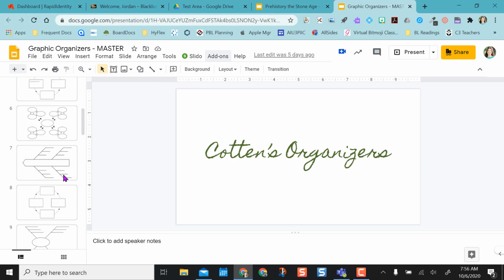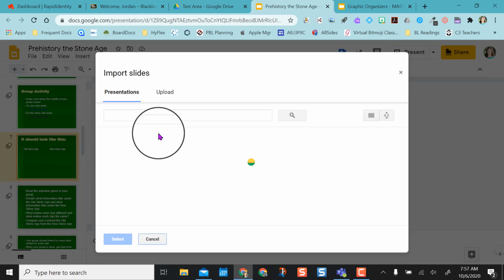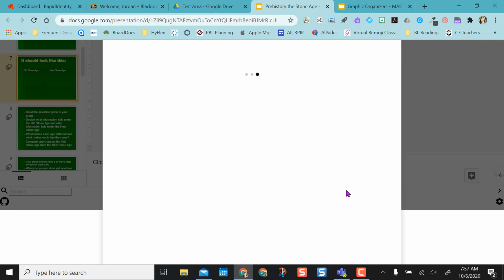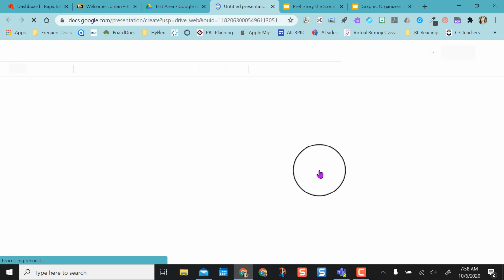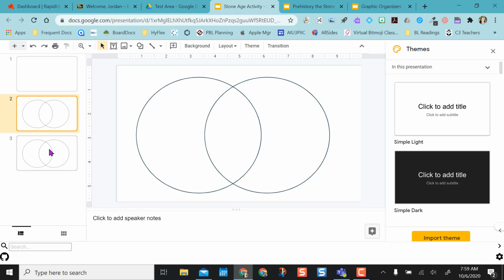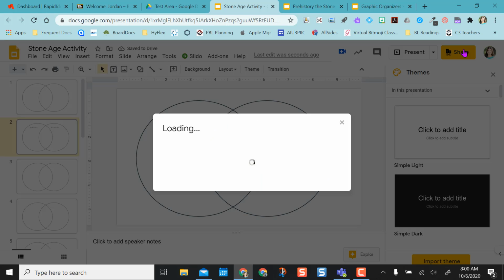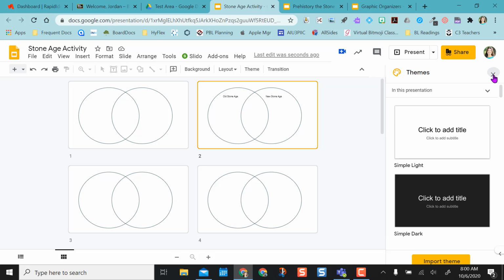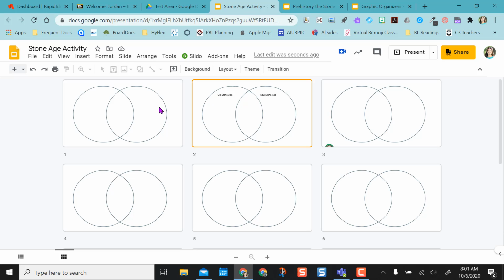Import Slides and Grid View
Create a master copy of all your templates/slides in google slides and then use the import slides feature to grab them when you are ready to use them. Quickly create digital learning activities by importing slides templates into your slides. Learn how to use grid view in slides to view students working in real-time.